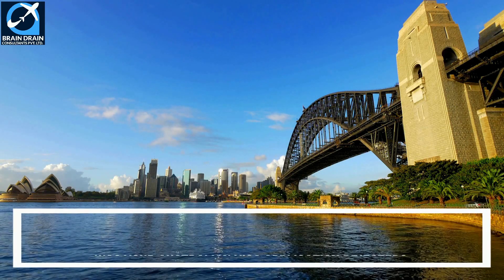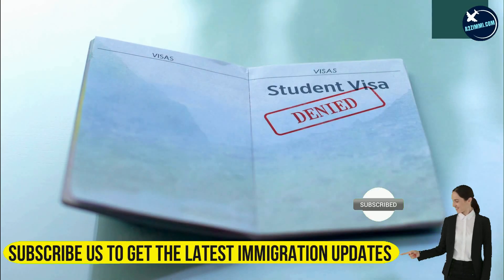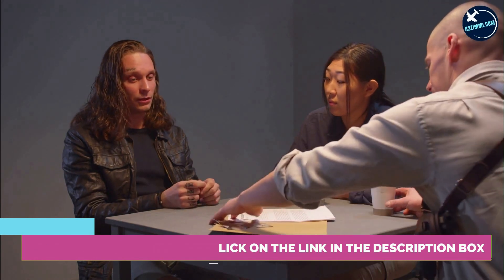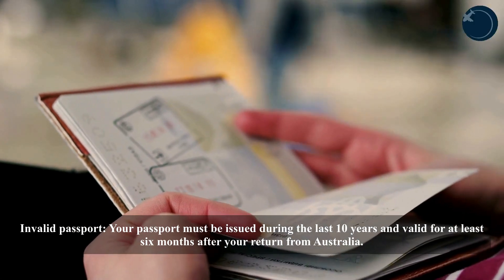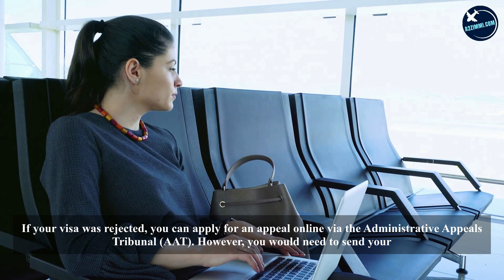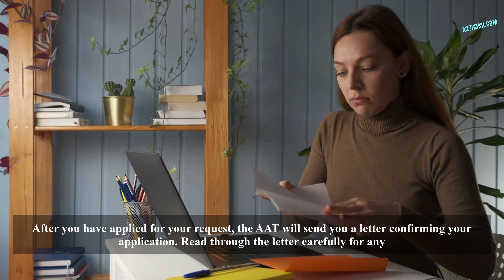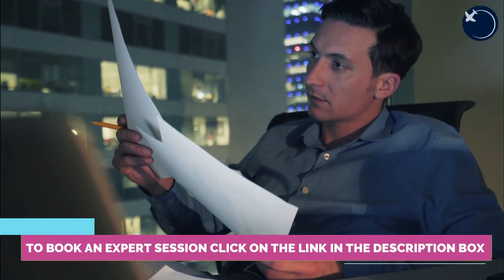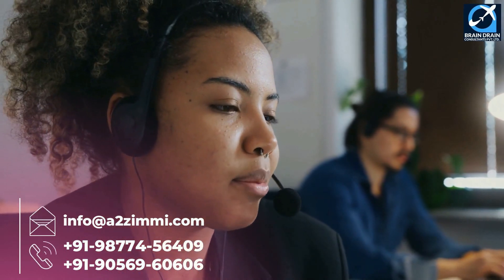ACTIONS TO TAKE AFTER YOUR VISA APPLICATION REJECTION | Australian Immigration Updates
VIDEO DESCRIPTION:
What to do if your Australian visa application gets rejected? There’s nothing worse than spending time and money on preparing for your Australian visa application, only to have it rejected in the end. But don't be discouraged or give up; there are options available to you, such as filing an appeal or reapplying for a new visa.